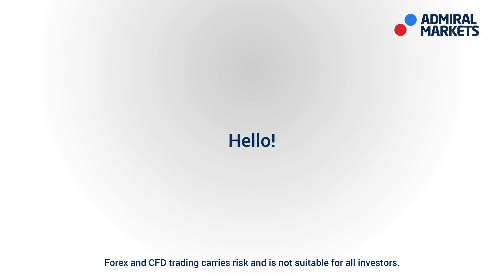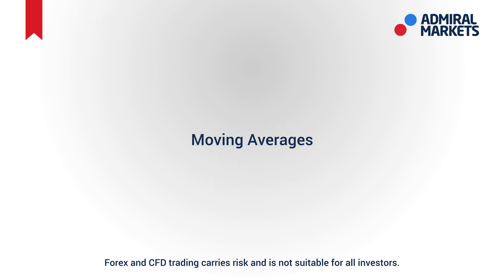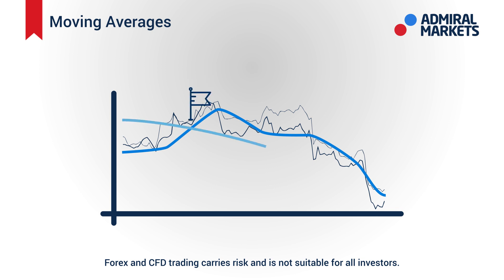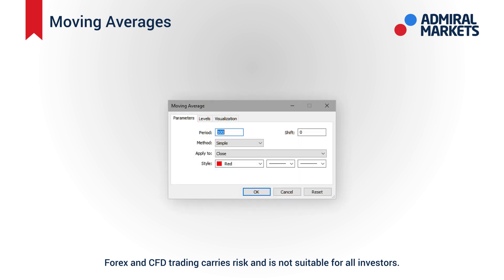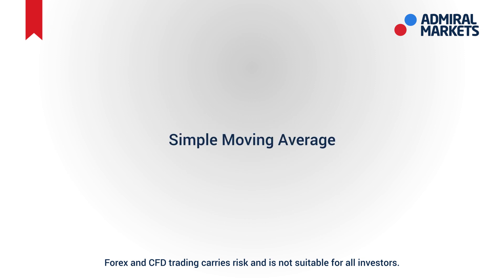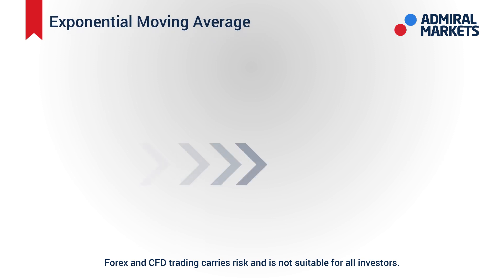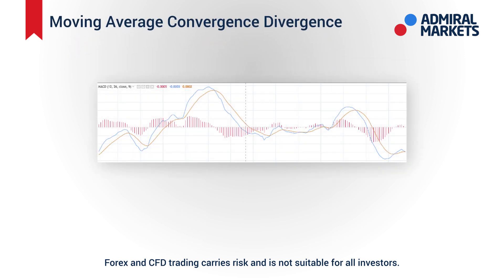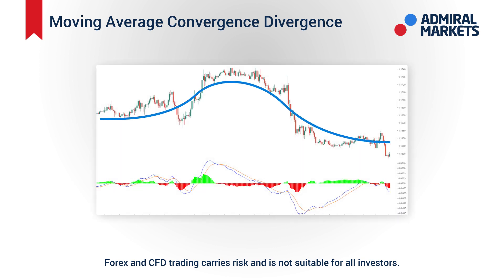Moving Averages and Indicators Explained | Admiral Markets Academy [16 of 24]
Welcome back to Admiral Markets Academy, where today we'll be discussing moving averages and indicators. Now that you've began your first trade, you need to be informed as to the minute-by-minute price action on the index. Moving averages and indicators give you at a glance the general history of the index, and initial ideas as to its future.

With Admiral Markets Academy, you’ll learn all the basics you need to succeed in trading.

This series will cover everything you need: from basic definitions and platforms to an introduction to advanced trading techniques and strategies. Think of it as a curated introductory course with all the information you need to begin making money trading today.

We at Admiral Markets want to help you succeed and become a future market leader --
And these videos are the first steps in your success!